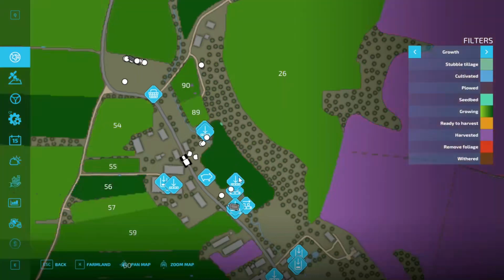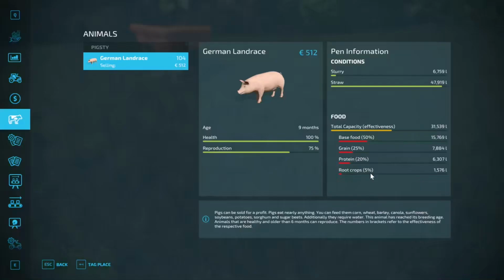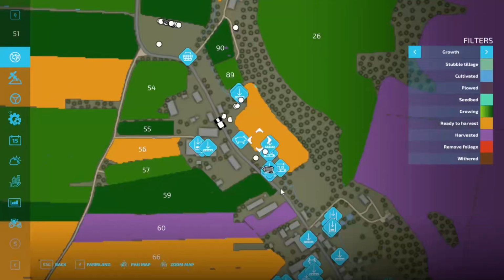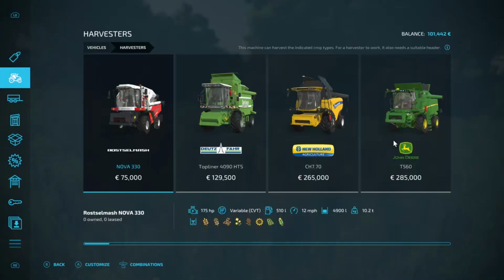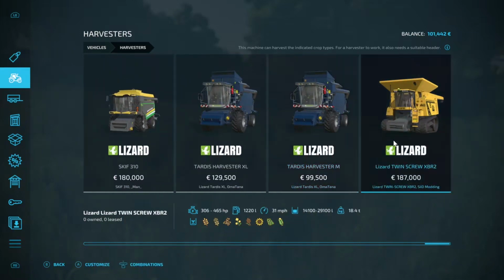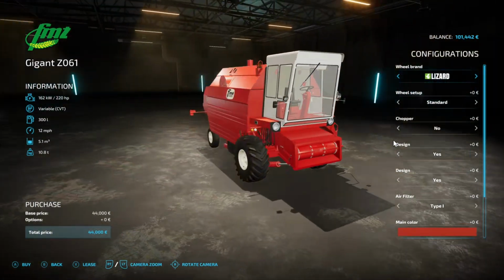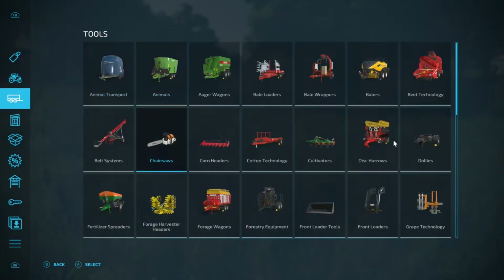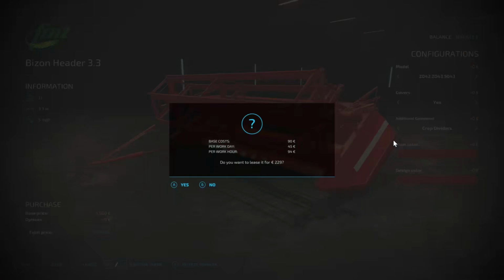FS 22 | Barycz by PBolek29 | Start from Scratch | Hard Eco| Ultimate Challenge | Episode 13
FS 22 | Barycz by PBolek29 | Start from Scratch |Hard Eco| Ultimate Challenge |Start from Scratch |Hard Eco| Extreme Series | Start straight away true start from scratch | Tough Start very little equipment | Beautiful Map very easy on the eyes | Precision Farming and Seasons 1 Day months 3 day seasons | NO GENERATORS | NO SAFETY NET